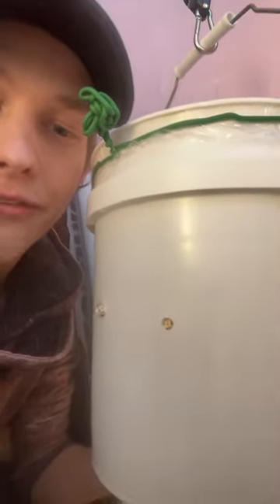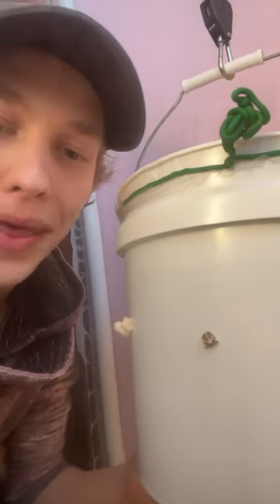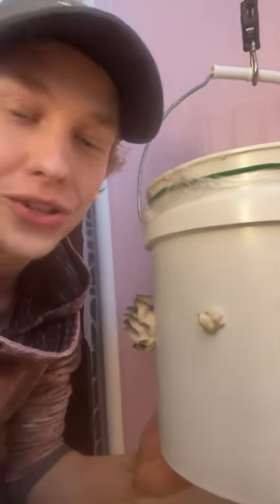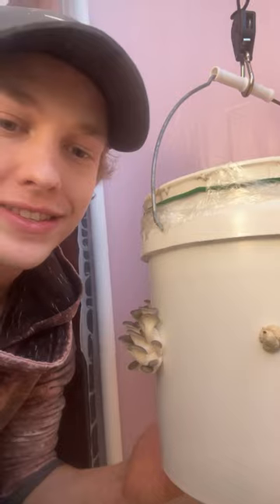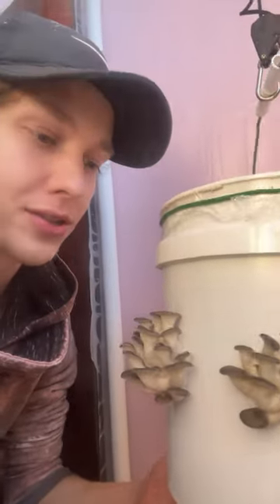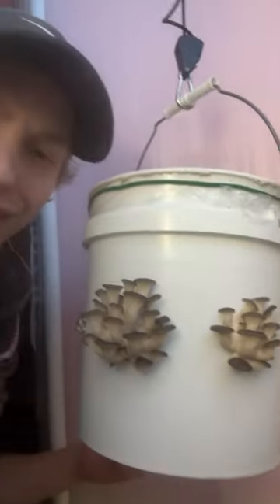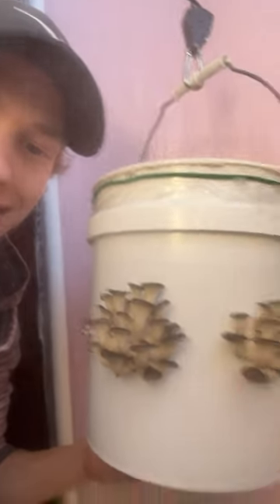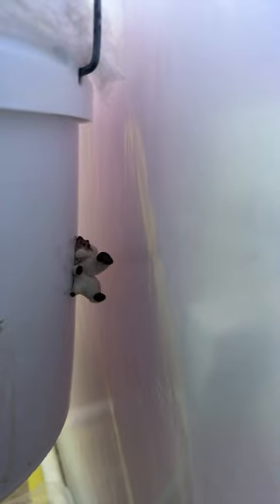Why do I have mutant mushrooms?